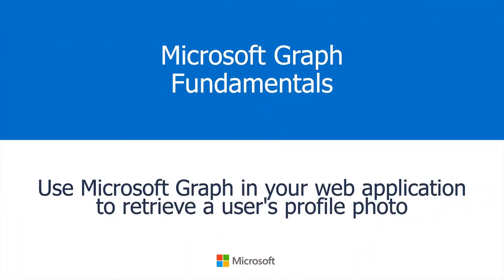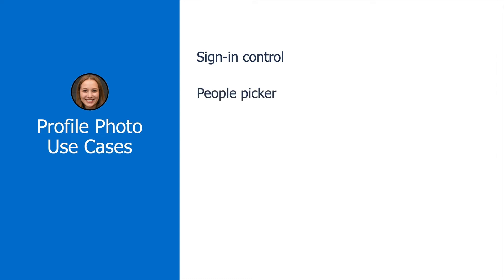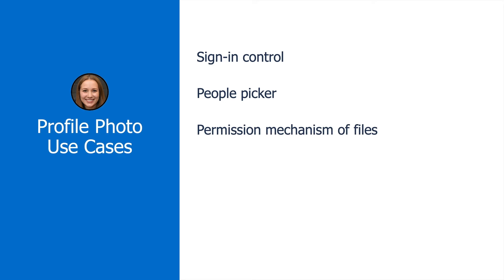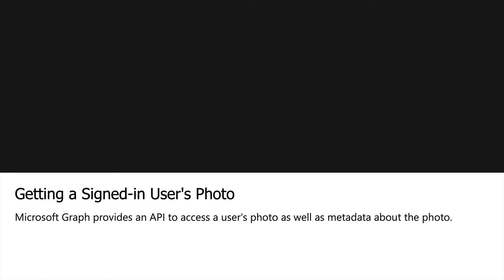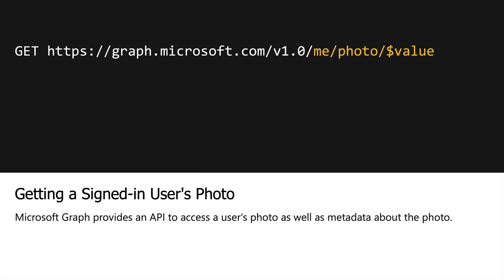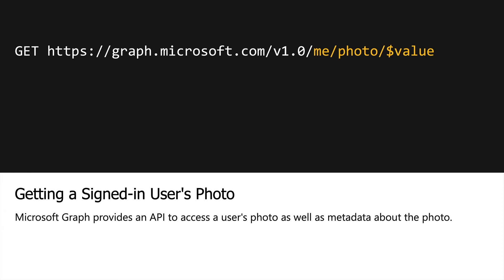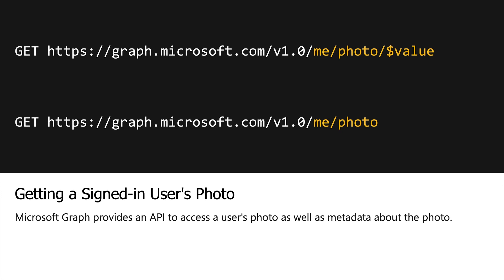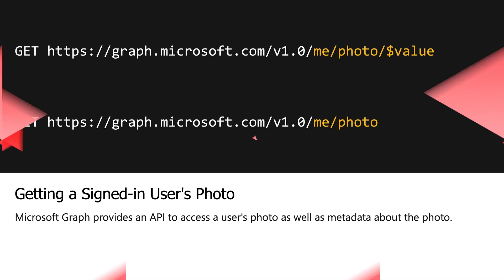Module 3: Use Microsoft Graph in your web app | Microsoft Graph Fundamentals for Beginners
This video is part of the Microsoft Graph Fundamentals for Beginners video course. To view the full course and start learning more about Microsoft Graph,

Microsoft 365 provides a simple way to retrieve a signed in user's photo. Here are a few scenarios that can benefit from including user photos to personalize an application more:
📌 Sign-in control
📌 People picker
📌 Permission mechanism of files
📌 Organizational charts
📌 Chat messages

In this video, you'll learn about the /me/photo/$value and /me/photo APIs that can be used to retrieve a photo blob object or access metadata about a photo.